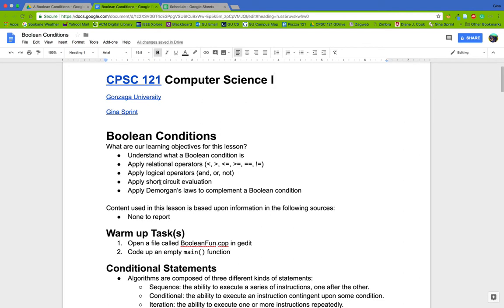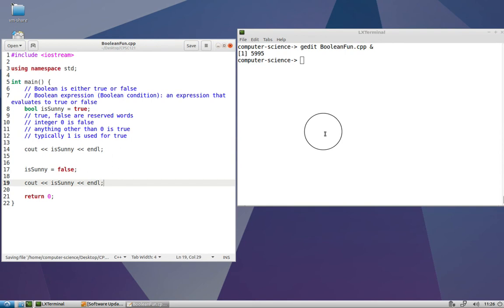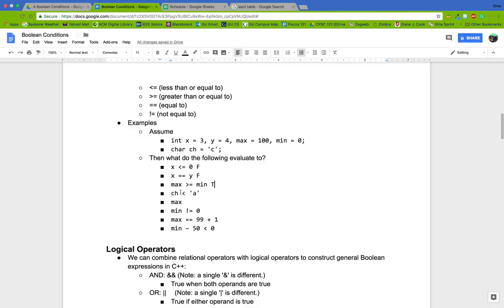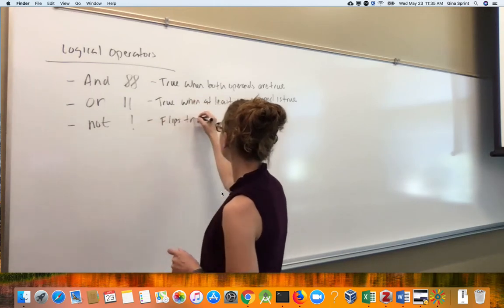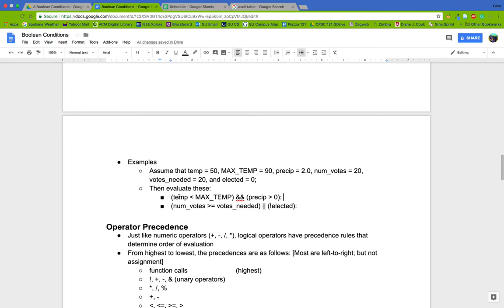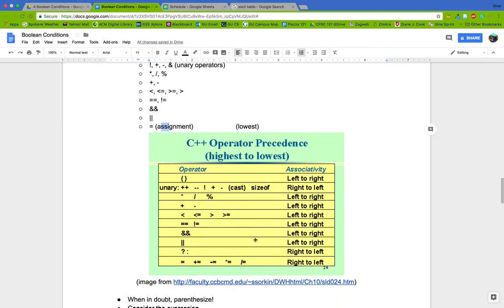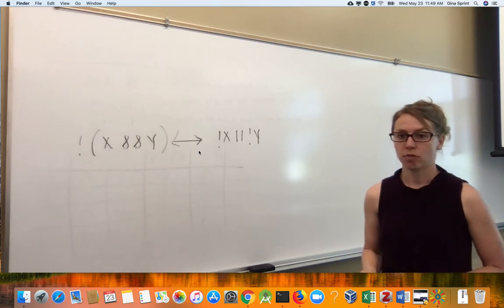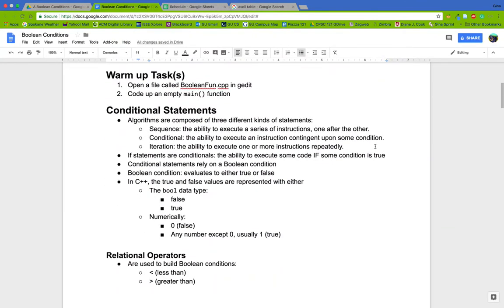Introduction to Boolean Conditions in C++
This video provides an overview of boolean conditions in C++, including:
-What a Boolean is (true or false)
-Relational operators like equals, not equals, less than, less than or equal to, etc.